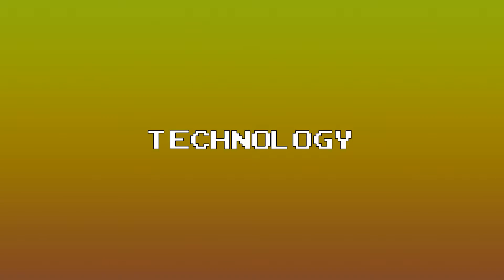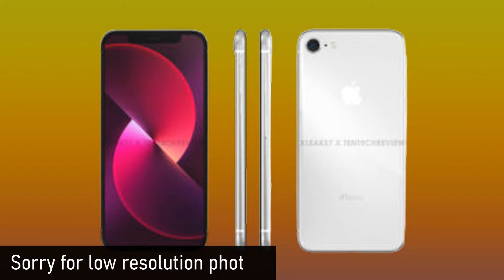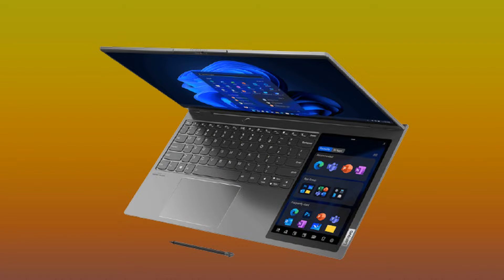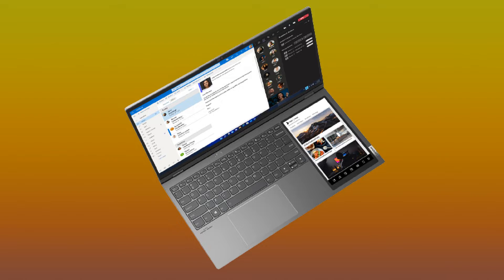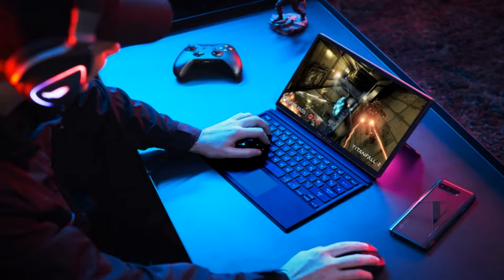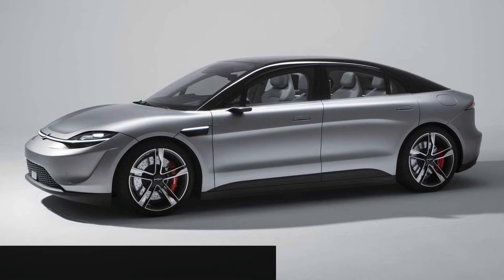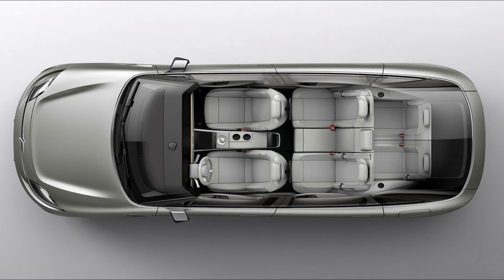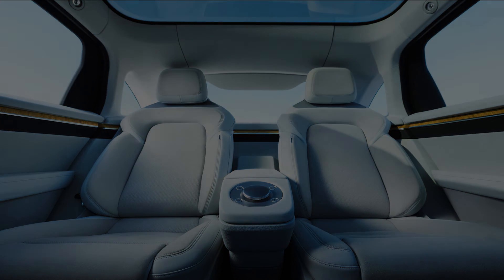Sony Car, Gaming tablet and iPhone SE 3! - NerdNews (2/2022)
Welcome back to NerdNews. Today we are going to see how the new iPhone SE will look like, Dual-screen laptops and gaming tablets, and also we will see how Sony is doing with their EV concepts. Hope you enjoy it!